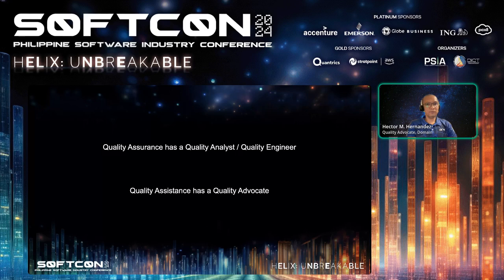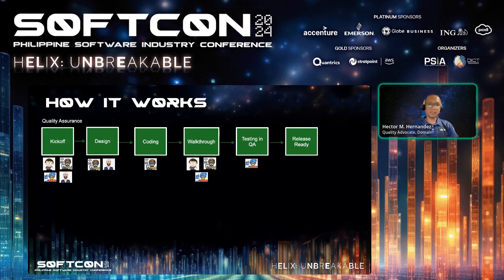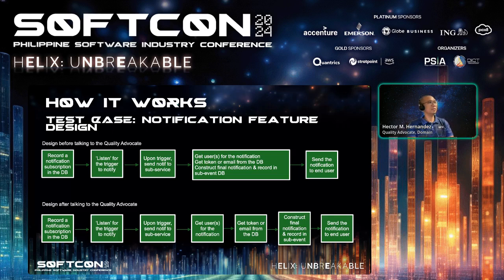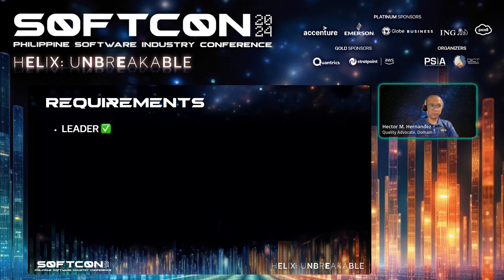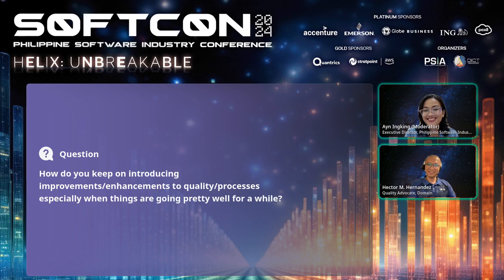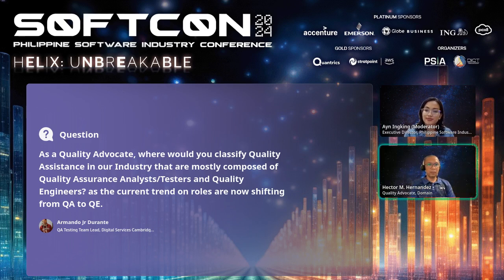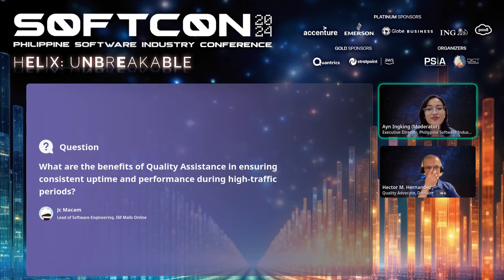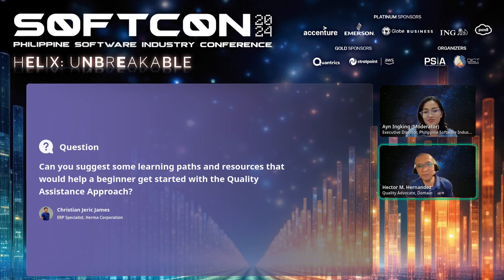Beginner's Guide to Quality Assistance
While software companies continue to push for agility, most maintain the Quality Assurance model to guard their products' quality. However, a few have started exploring the quality assistance model because of its alignment to true agility as well as its cost-effective nature.